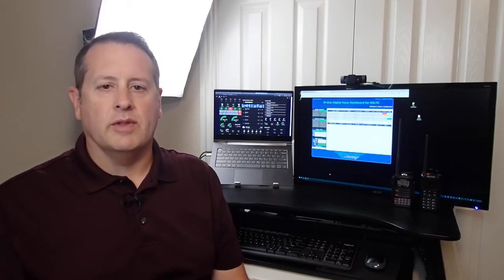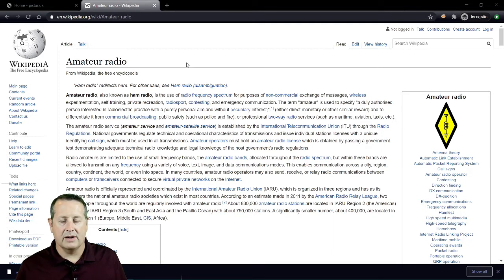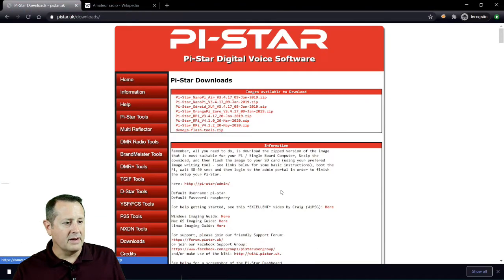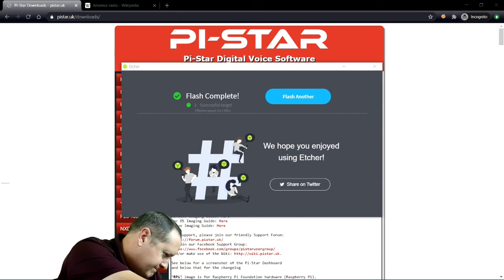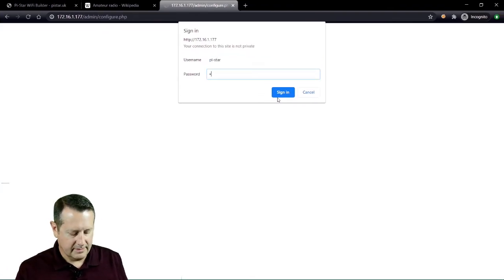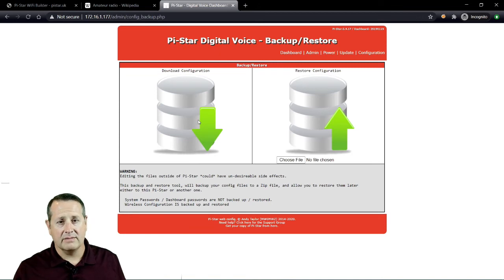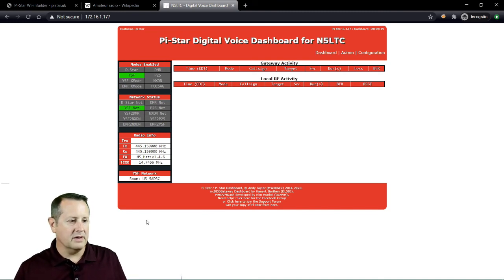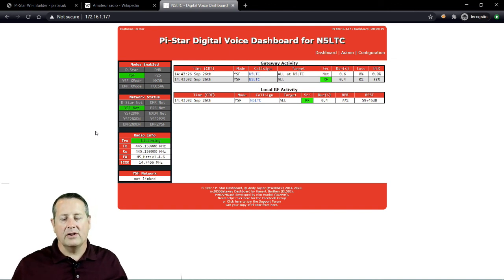My SD card failed on my pi-star hotspot.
While trying to update my pi-star hotspot, I discovered that the SD card had gone into read only mode. In this video, I am going to re-image it and then restore my configuration from backup.

This is a different type of content on my channel but still in the realm of electronics/hobby/etc so I think it fits.

Mostlychris
24165 IH-10 West